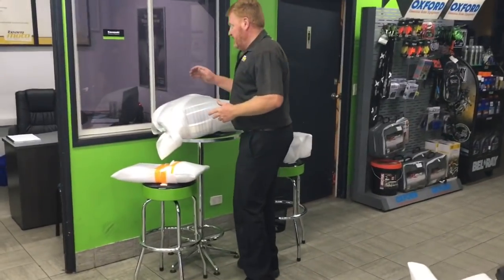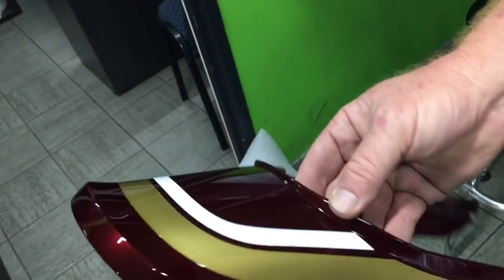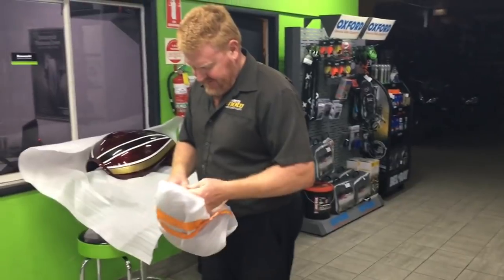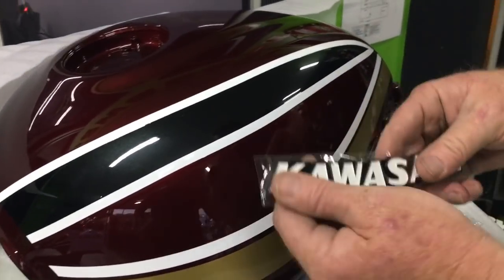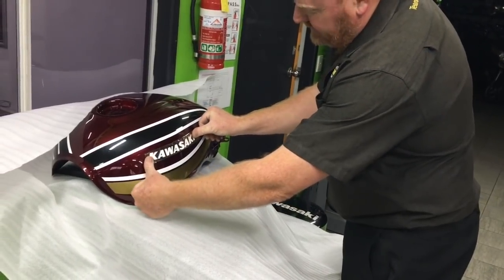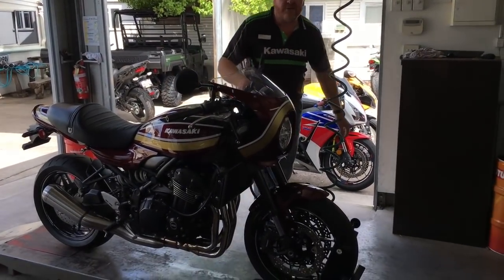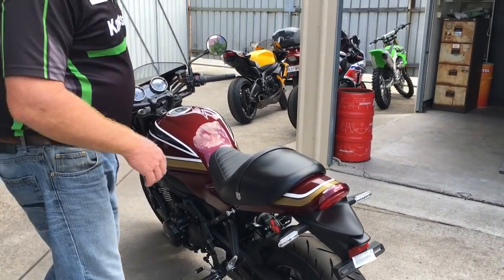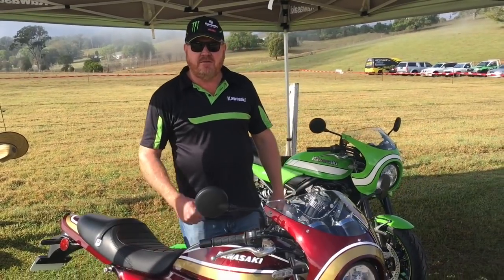Z900RS Cafe Part 2 Custom Z1B Paint Job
Final fitting of new classic Z1B style paint on a 2018 Z900RS Cafe